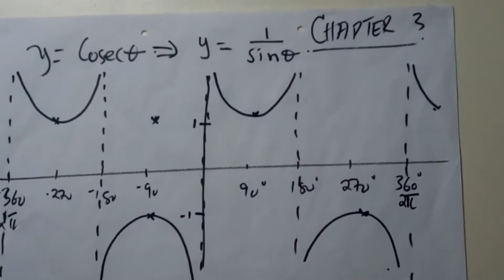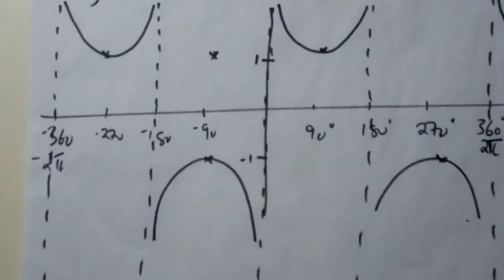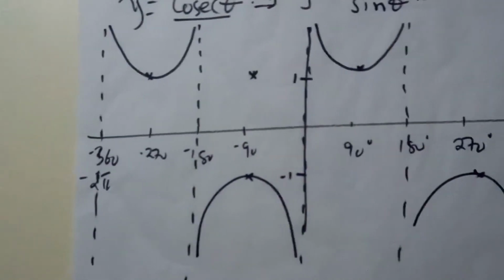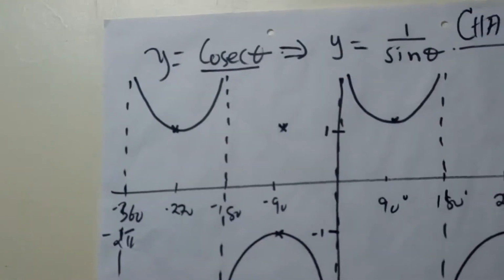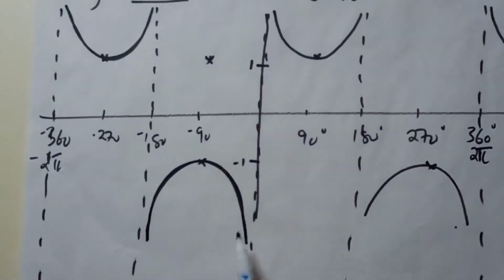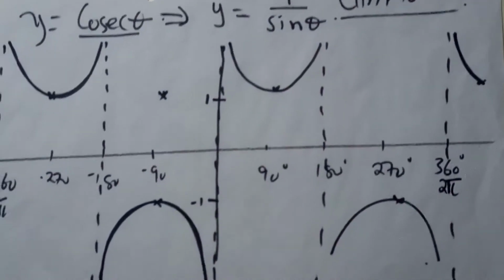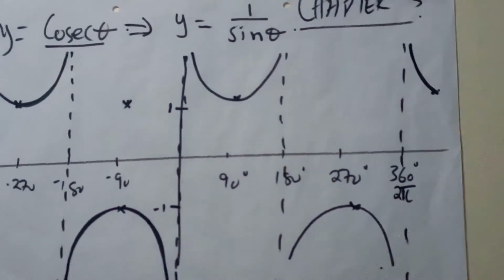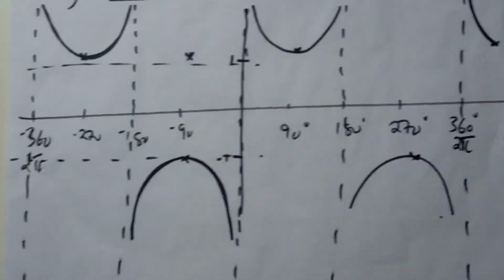P3 Trig Functions Y=Cosec X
A2 Leverl Topic 3 Video 4